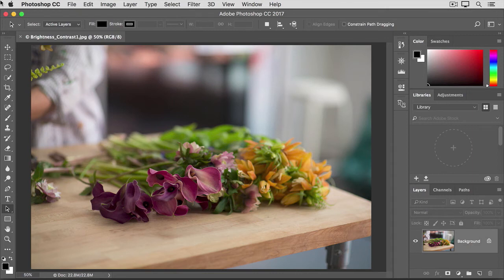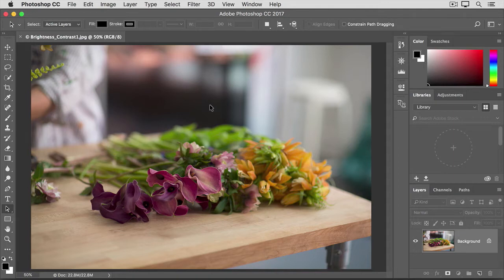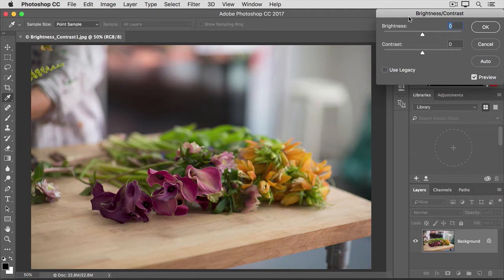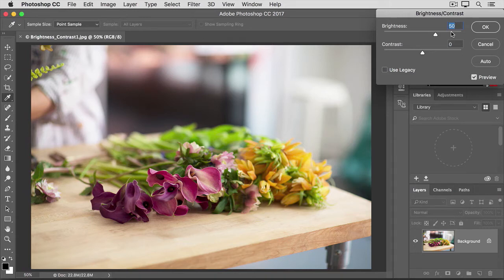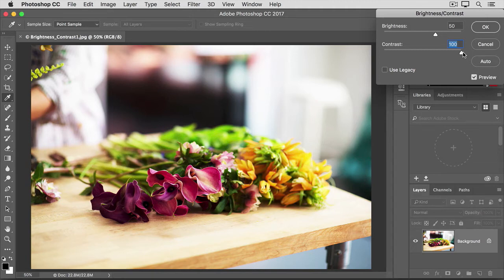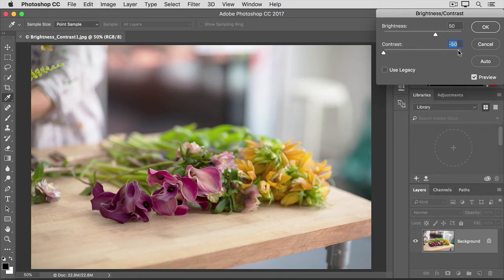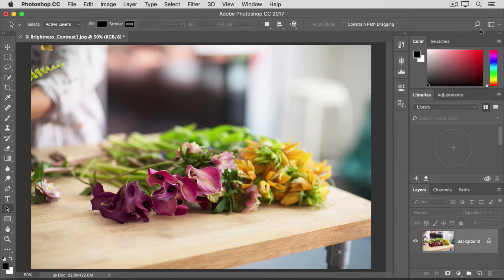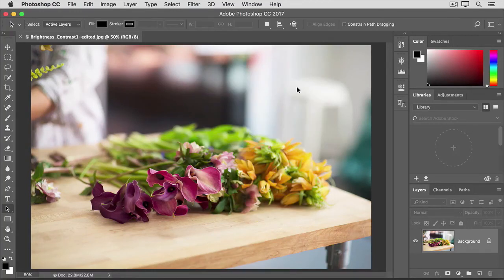15 | Adjust brightness and contrast | Photoshop tutorials 2021 | Getall Channel 15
Learn how to enhance the brightness and color and improve the quality of your images in Adobe Photoshop - Adjust brightness and contrast

Sample files to practice with 15, 16, 17, 18 (ZIP, 17 MB)